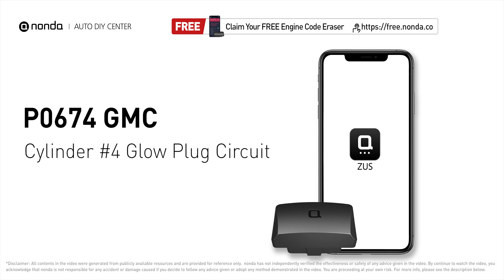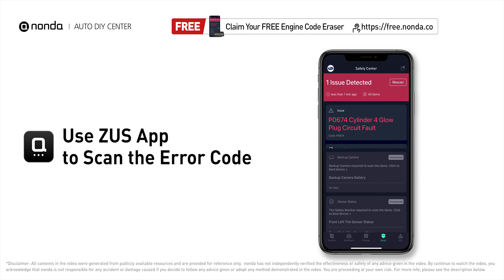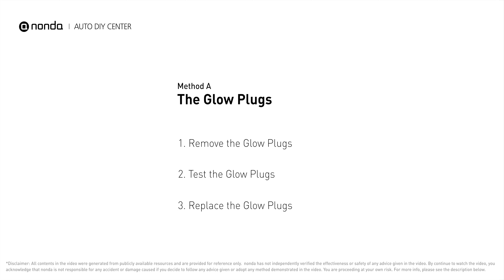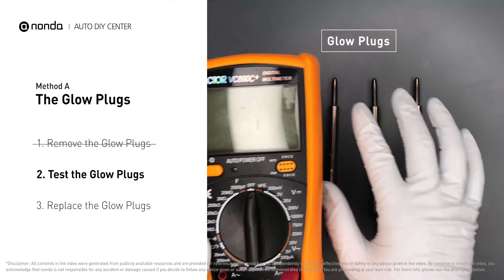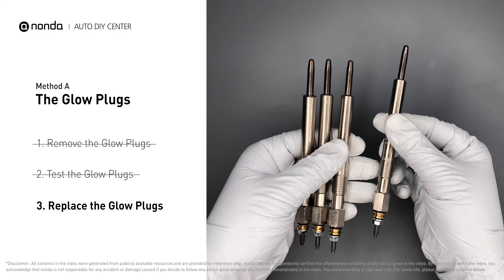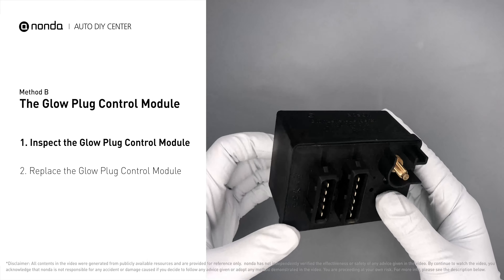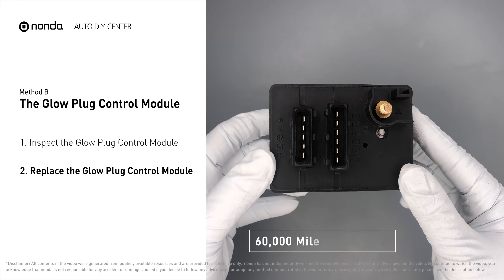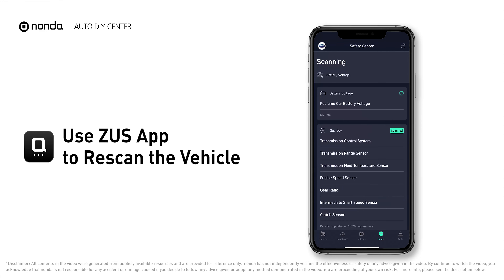How to Fix GMC P0674 Engine Code in 3 Minutes [2 DIY Methods / Only $9.29]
Claim your FREE engine code eraser

Engine Code GMC P0674 Saving Repair Parts:
Glow Plugs

This video shows you How to Fix Engine Code GMC P0674 in the easiest, quickest, and cheapest way. 2 practical solutions to fix the GMC P0674 error code. 2 simple DIY solutions to repair GMC P0674.

Engine Code GMC P0674:Cylinder #4 Glow Plug CircuitIt means that the PCM detects the glow plug voltage reading does not match the manufacturer’s specifications on Cylinder No.4.The Glow Plugs. The Glow Plug Control Module. Multimeter.
 How to test The Glow Plugs. Tips and tricks for testing and replacing the Glow Plugs in your car and fixing code P0674. Tips and tricks for testing and replacing The Glow Plug Control Module in your car and fixing code GMC P0674.

Fix Engine Code GMC P0674 Easy DIY Method A | The Glow Plugs
1. Remove the Glow Plugs
2. Test the Glow Plugs
3. Replace the Glow Plugs

Fix Engine Code GMC P0674 Easy DIY Method B | The Glow Plug Control Module
1. Inspect the Glow Plug Control Module
2. Replace the Glow Plug Control Module

0:00 What is GMC P0674
0:37 Method A - The Glow Plugs
1:23 Method B - The Glow Plug Control Module
2:07 Claim a FREE Engine Code Eraser